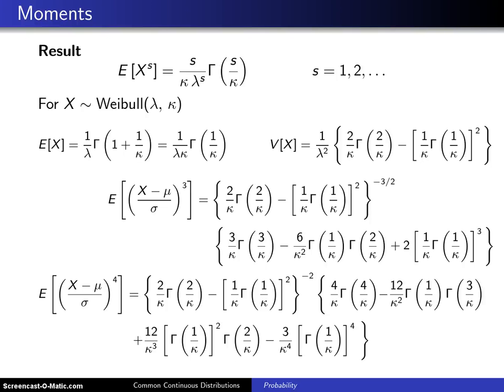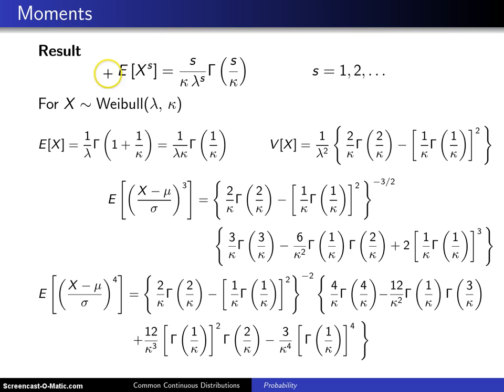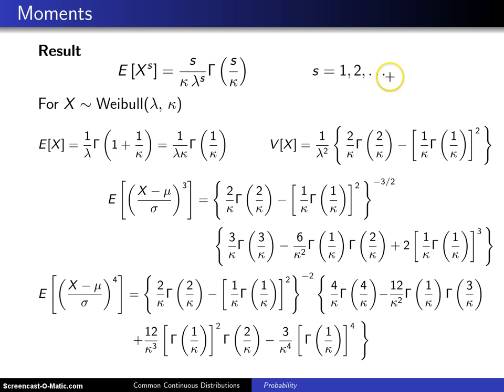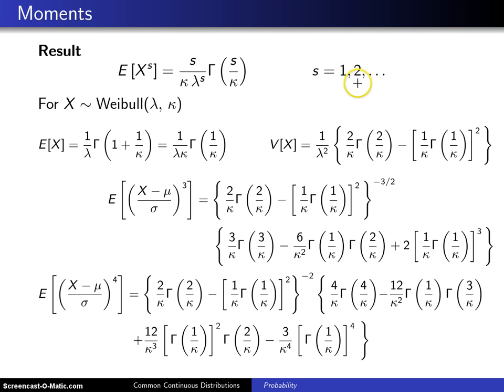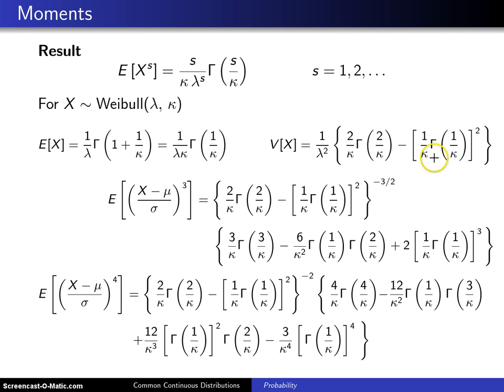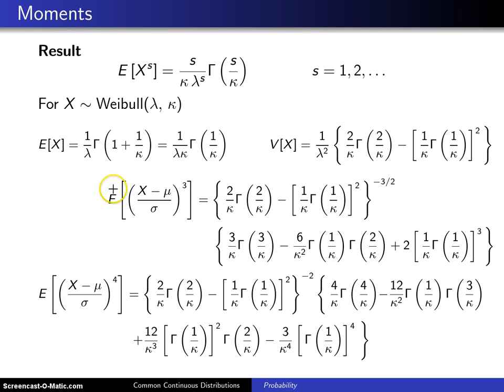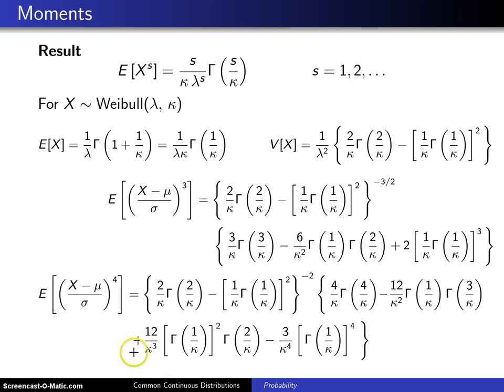Weibull distribution moments